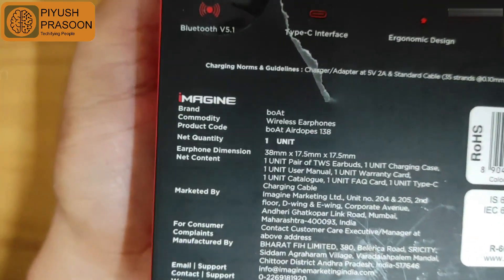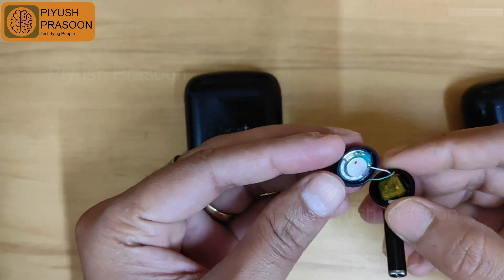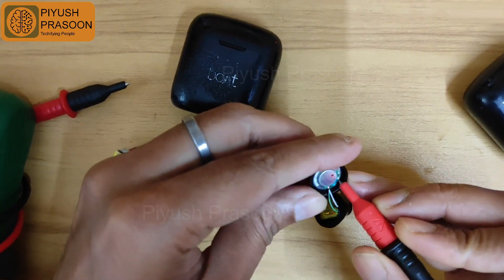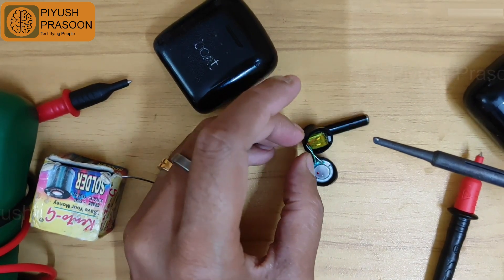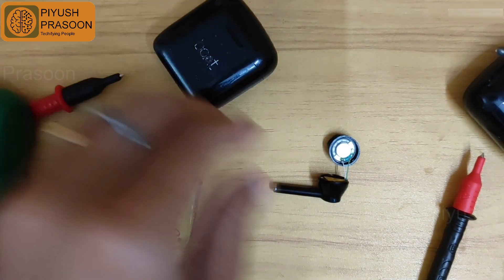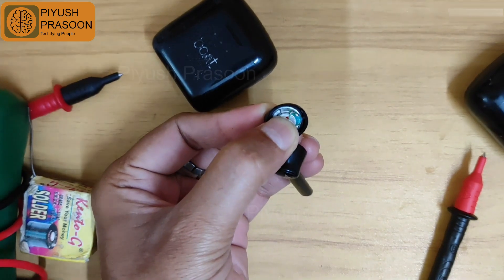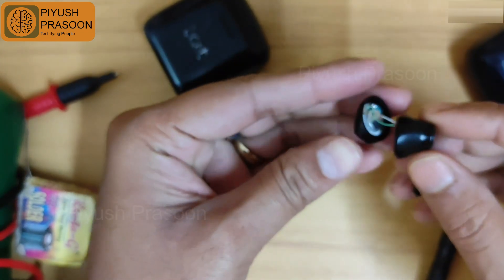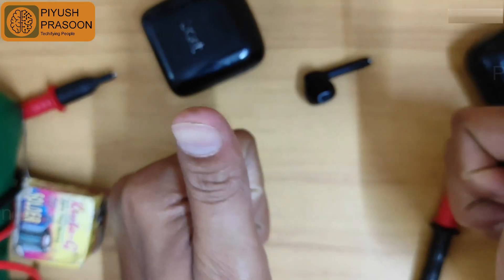Boat Airdopes-138 | Repair - ENG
In this video I am repairing the Boat Airdops-138.
it include soldering of damaged wire in one of the earbud.